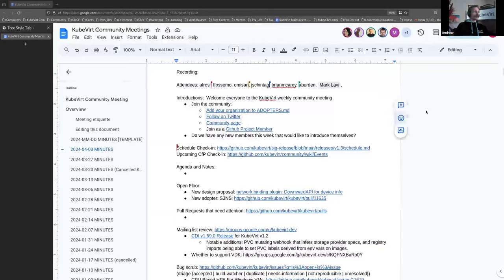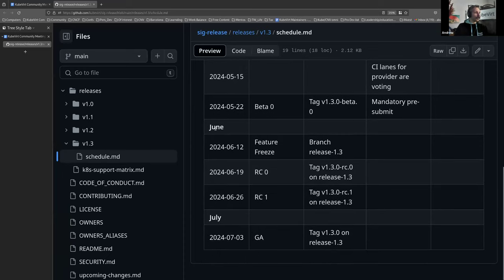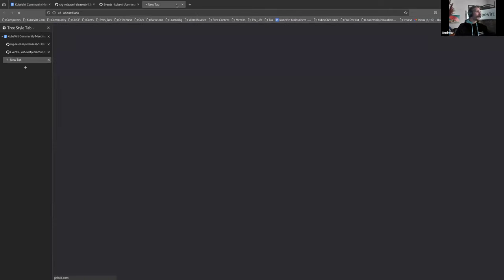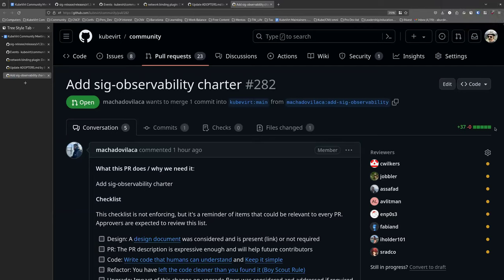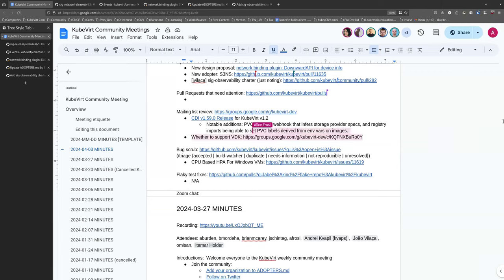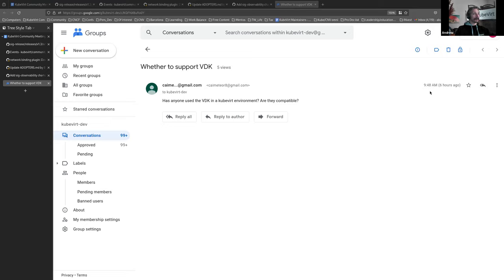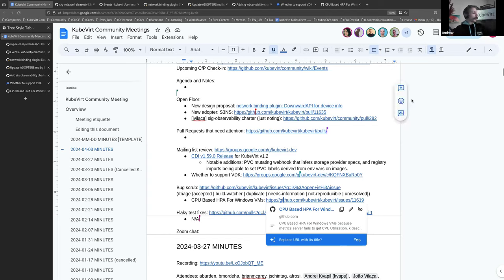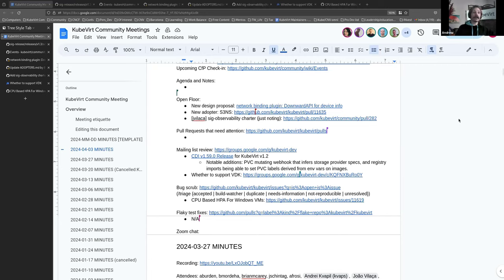KubeVirt Community Meeting 2024-04-03